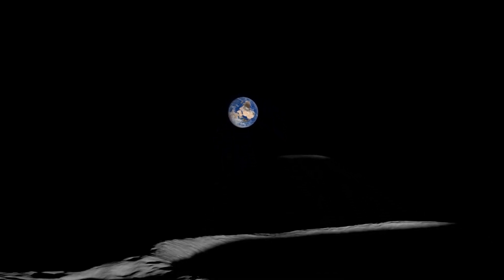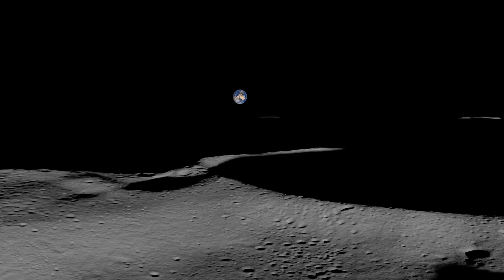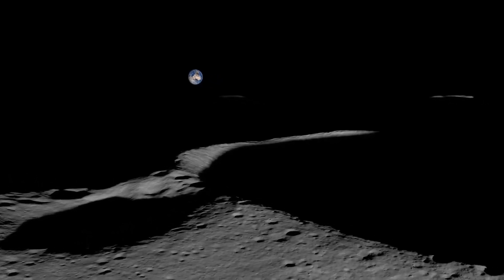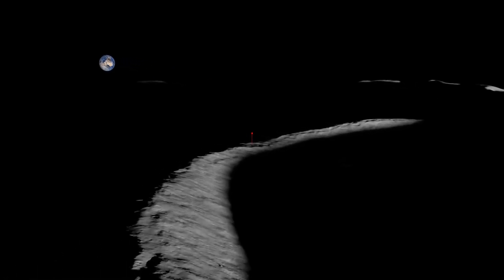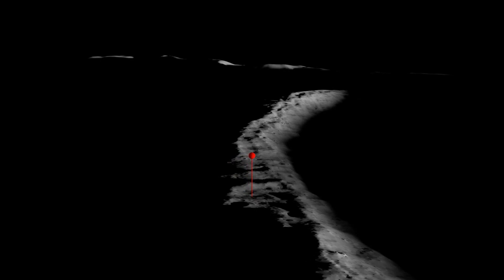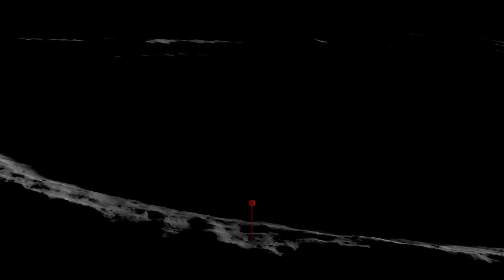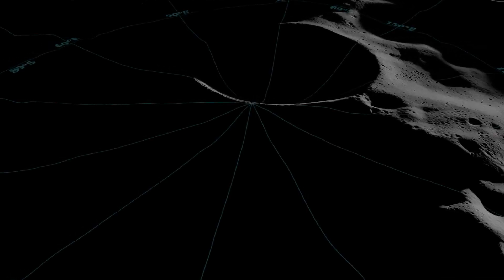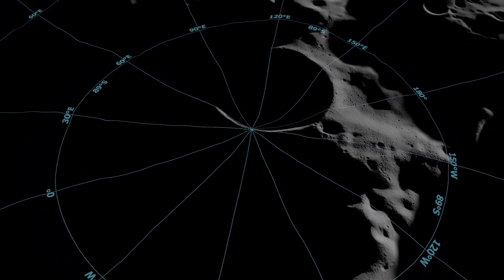Where exactly is the moon's south pole? NASA pinpoints it!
Using Lunar Reconnaissance Orbiter data, the moon's south pole has been pinpointed on the rim of Shackelton crater by NASA.